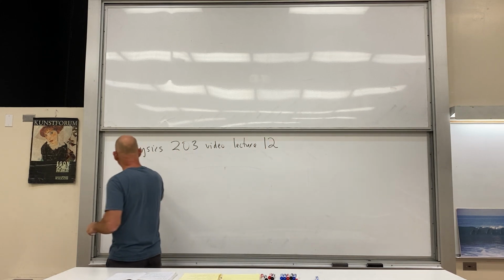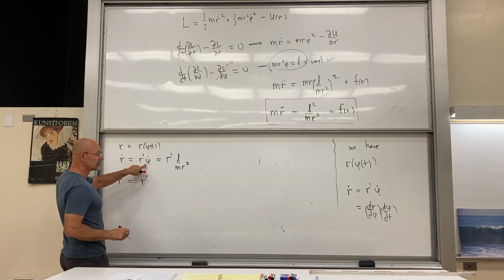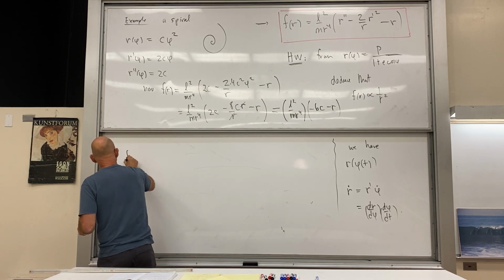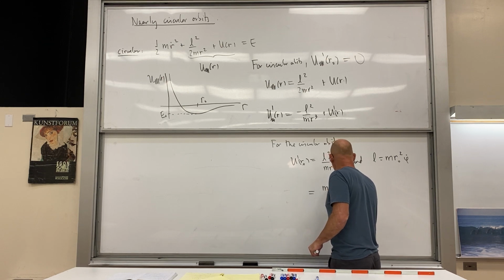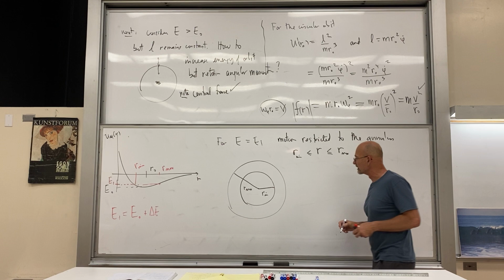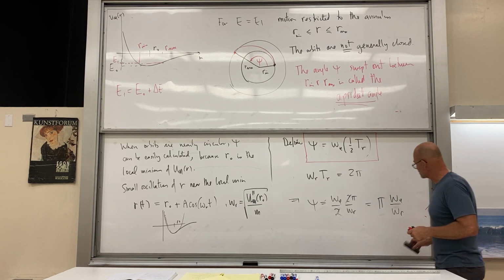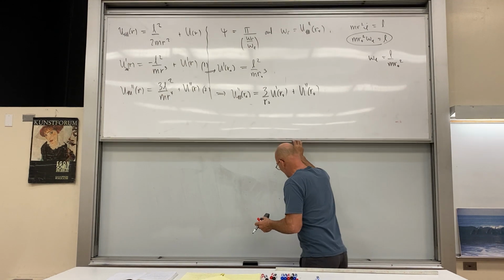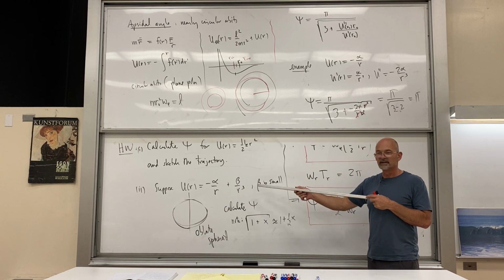physics 203 fall 2020 video lecture 12